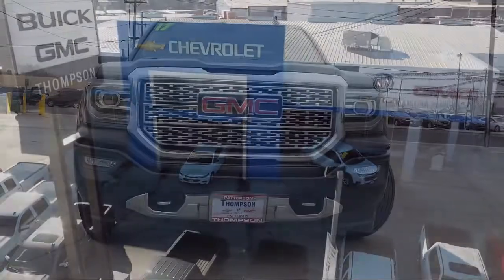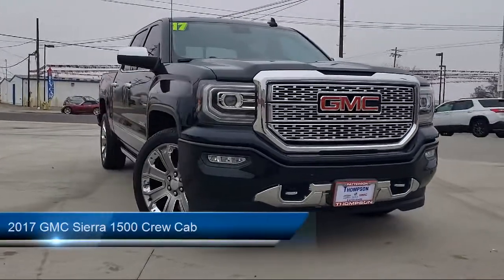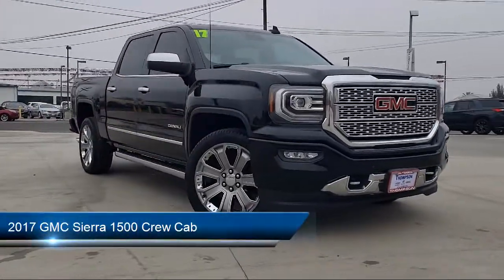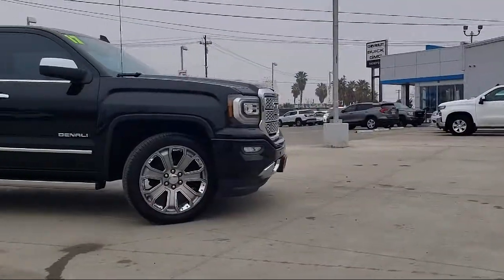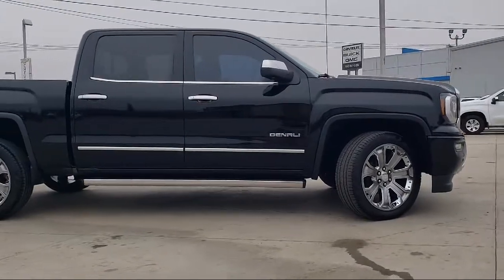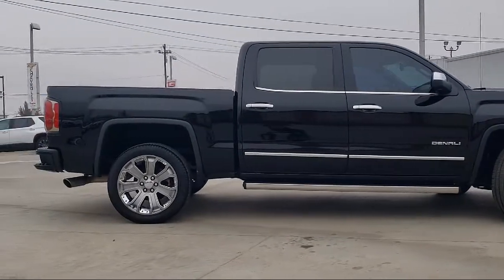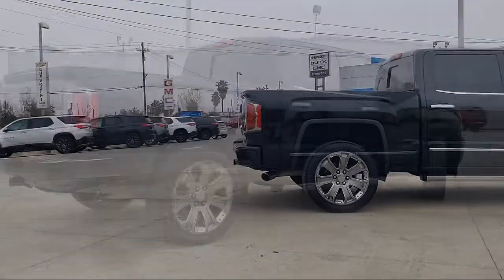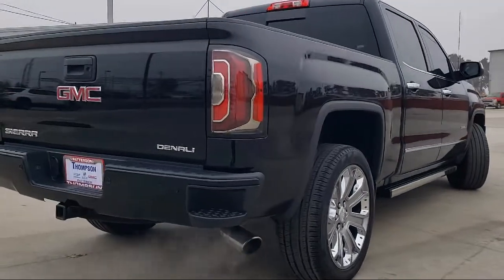2017 GMC Sierra 1500 Crew Cab Denali Pickup 5 3/4 Ft Modesto Tracy Turlock Los Banos Merced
2017 GMC Sierra 1500 Crew Cab Denali Pickup  5 3/4 Ft Stock Number: P5822 Vin:3GTU2PEJ4HG441711.

701 S. 2nd Street